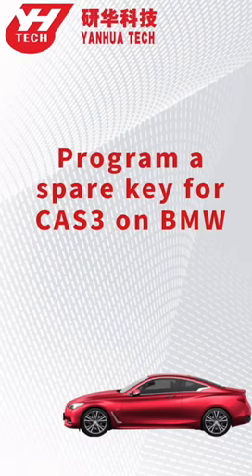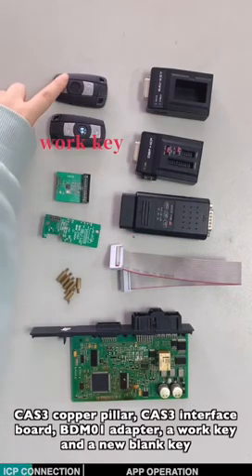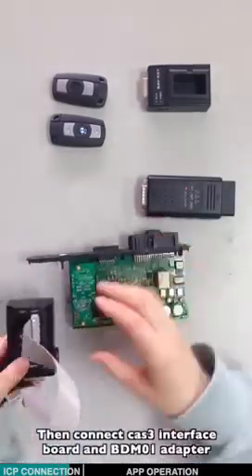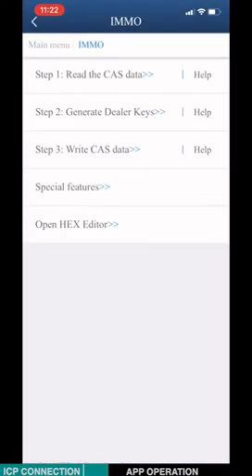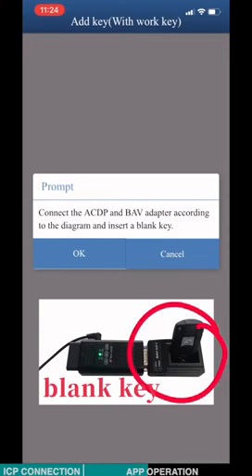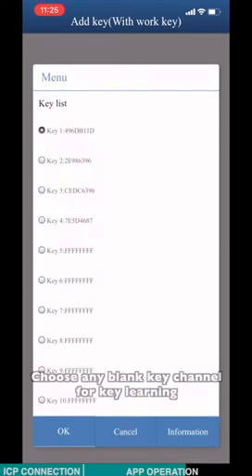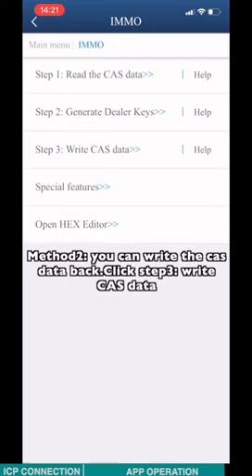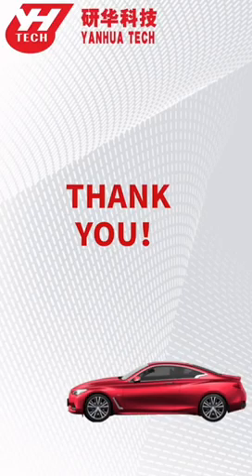How to Use New Yanhua ACDP to Do BMW CAS3 CAS3+ Key Programming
Yanhua Mini ACDP Module 1 CAS Module support BMW CAS1 CAS2 CAS3 CAS3+ CAS4 CAS4+ IMMO Key Programming, Odometer Reset by OBD or ICP mode, Read/Write EEPROM and FLASH data. No soldering need!!!